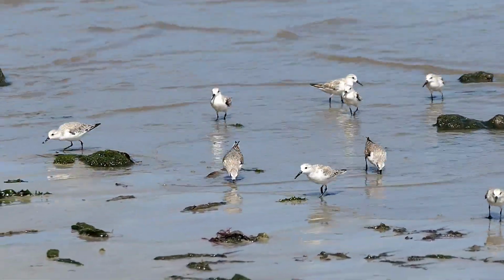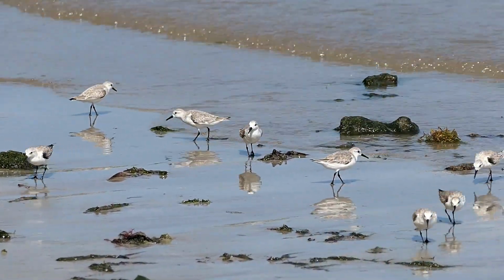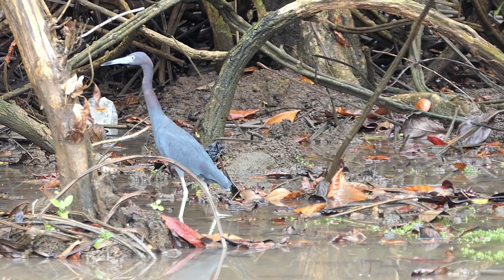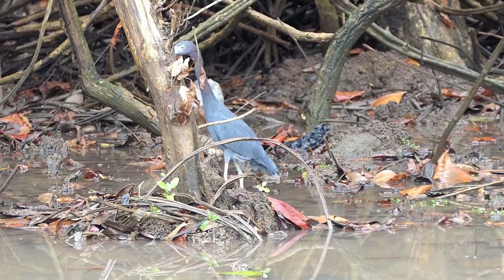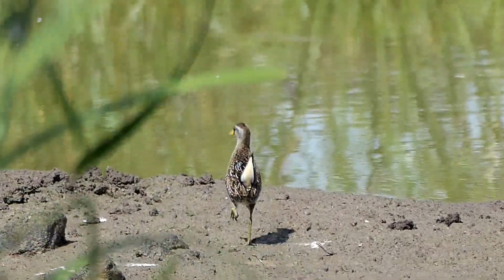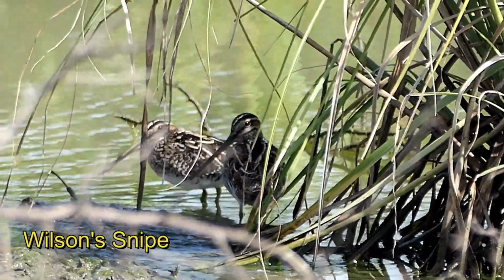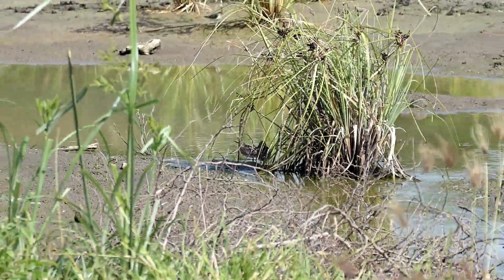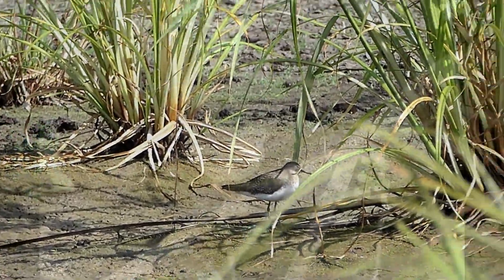Birds of Grenada January 2023. 4K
Here is a look of a few of the many species of birds we saw in Grenada for the start of the new year.
Hopefully we can capture a lot more species throughout the year.

There are a few rare birds and first time seen birds featured in this video.

Let us know what species you want to see on here.